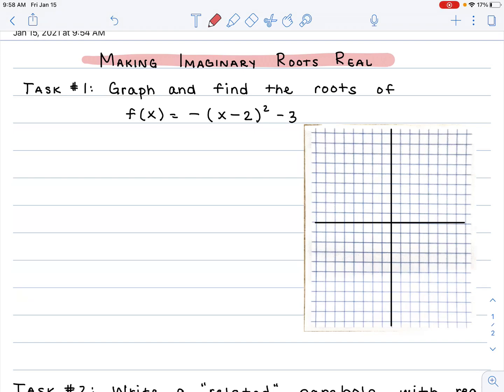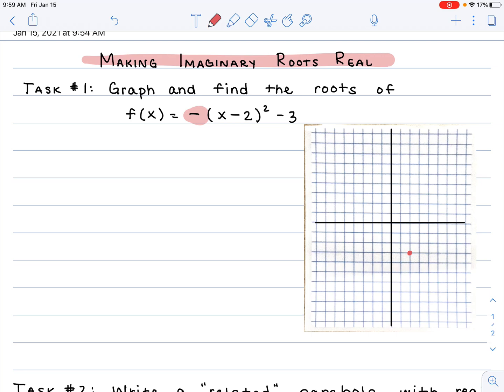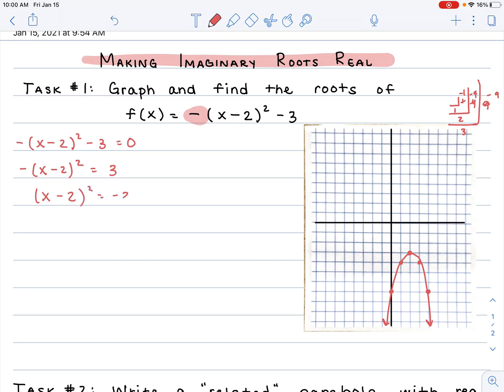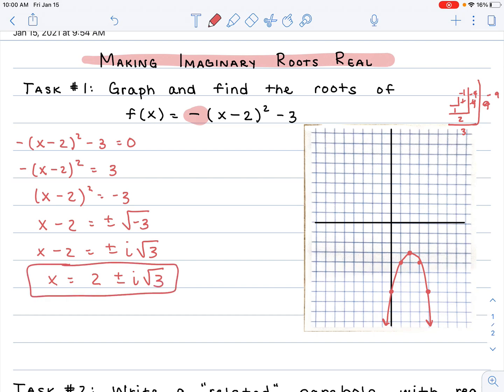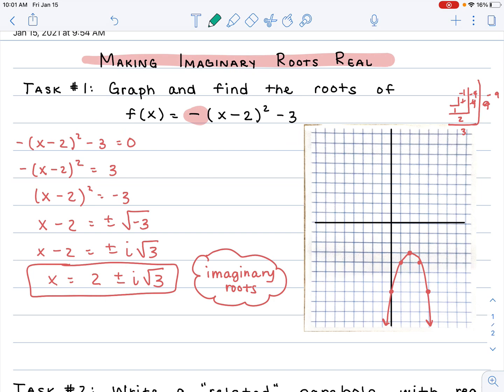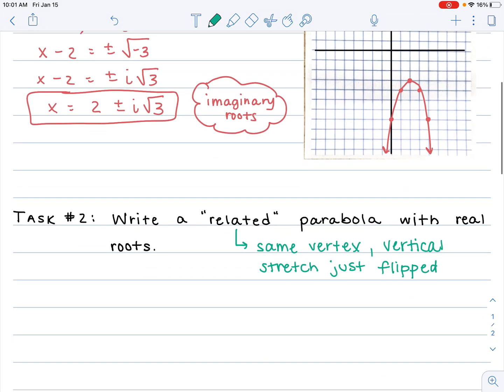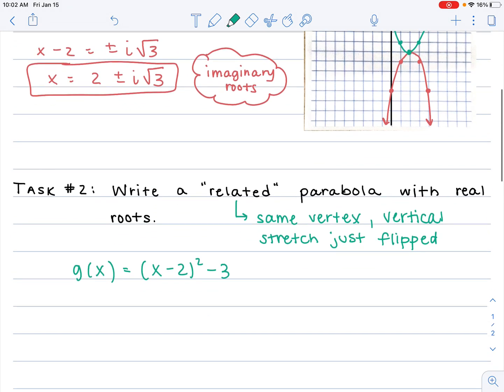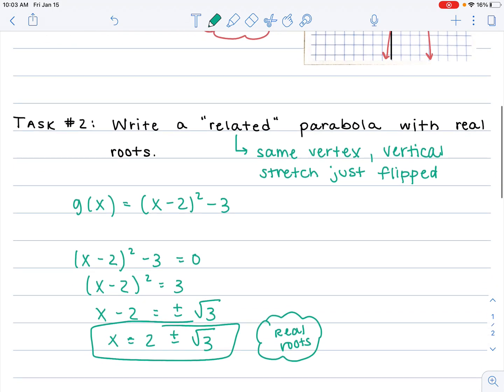Making Imaginary Roots Real